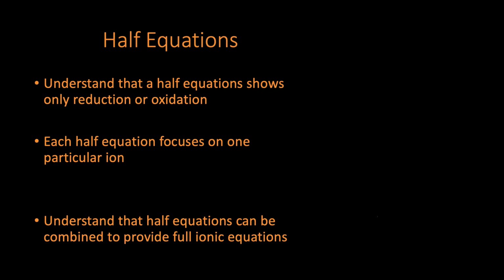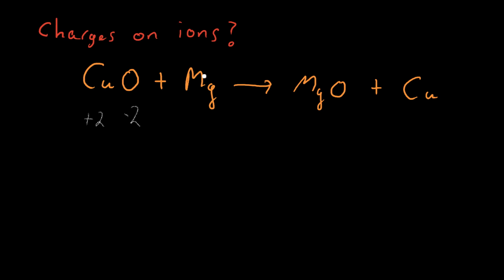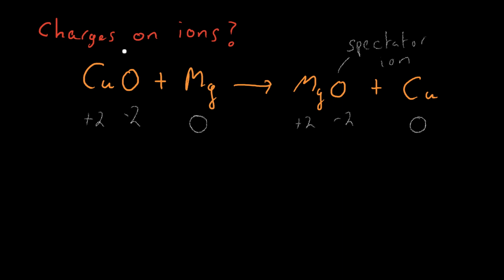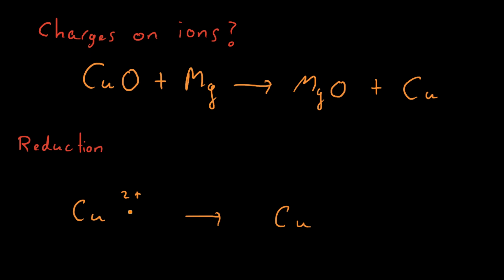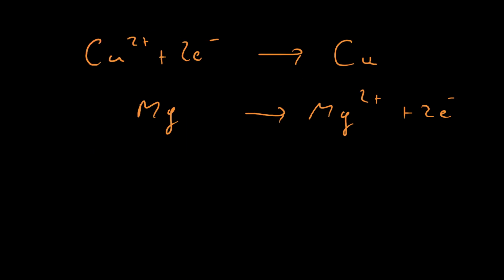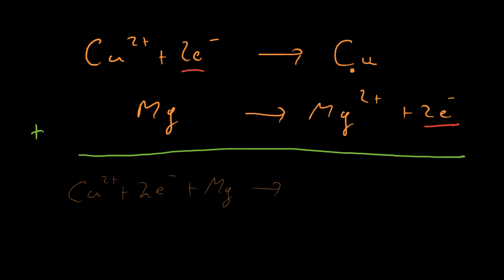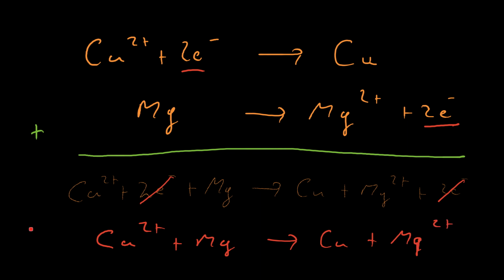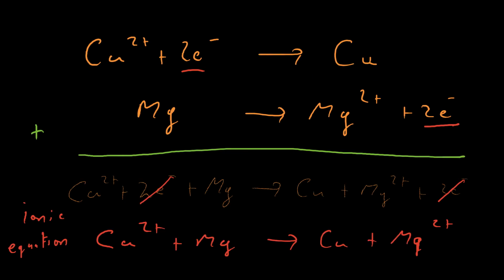Half Equations (redox) - GCSE (9-1) Chemistry AQA Unit 4.11 (and 4.4)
Half equations aren't exactly half of a chemical equation. Instead, they show either the reduction or the oxidation portion of the ionic equation.

However, they can be easily worked out from the full chemical equation, and in this video I walk you through the process.